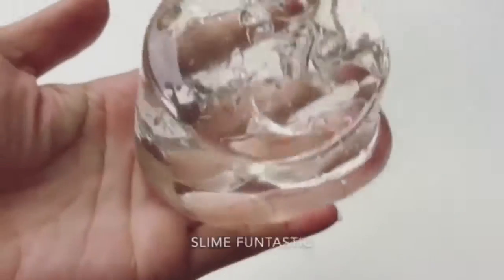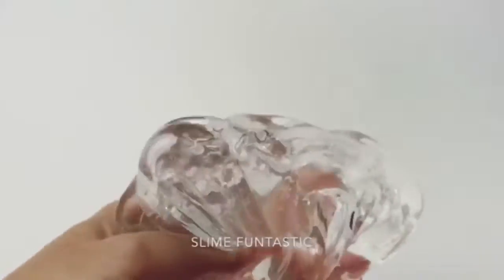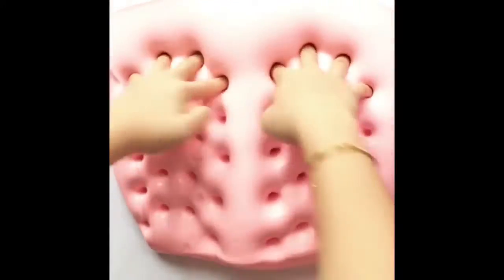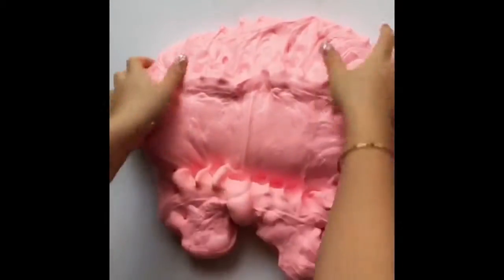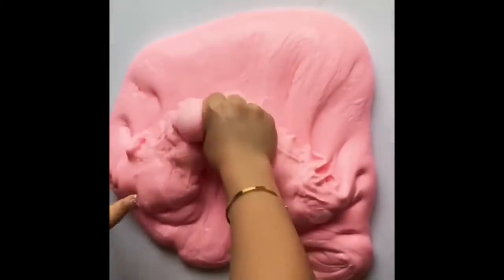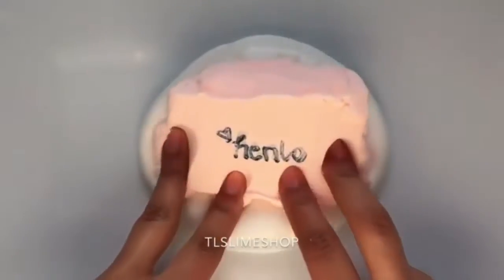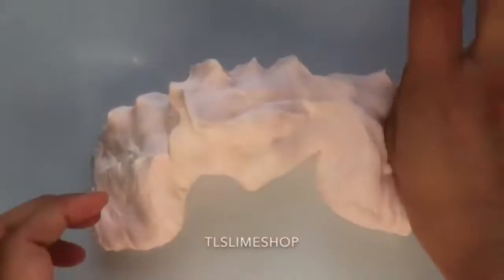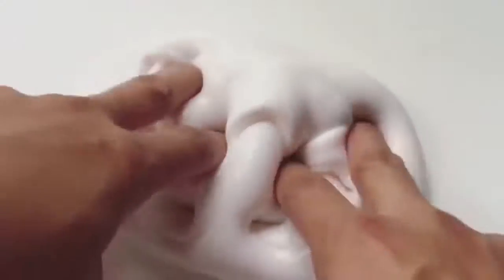the BEST asmr SLIME video on YOUTUBE!!!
satisfying and guaranteed to relax you asmr